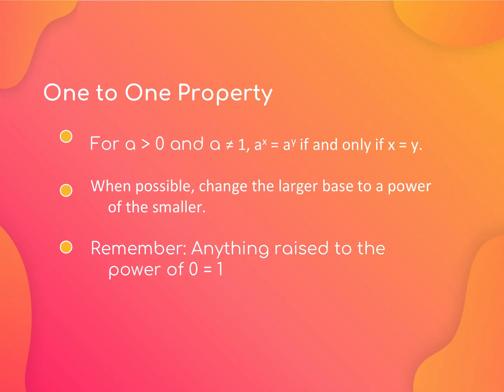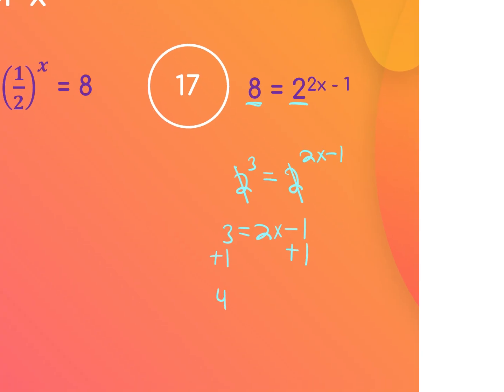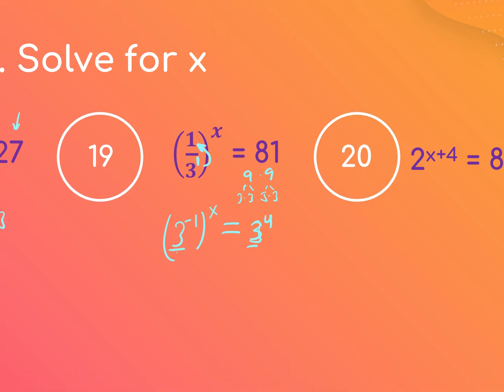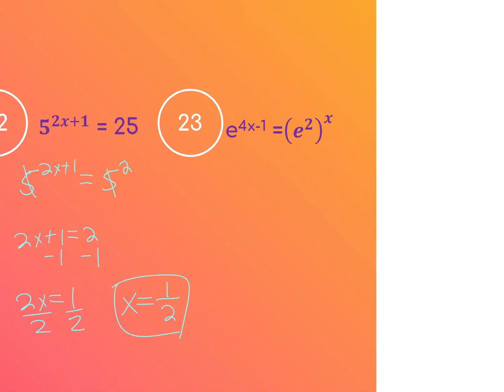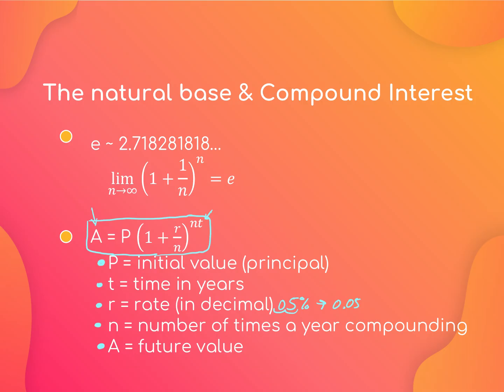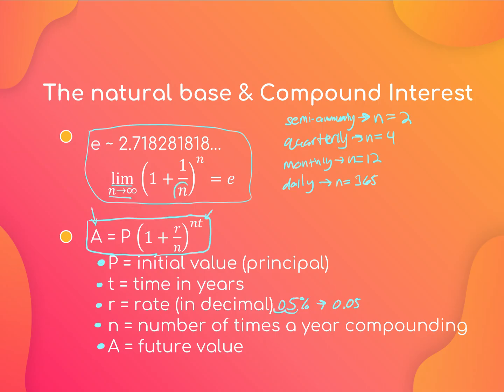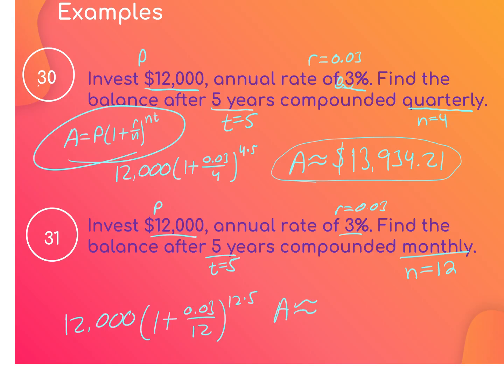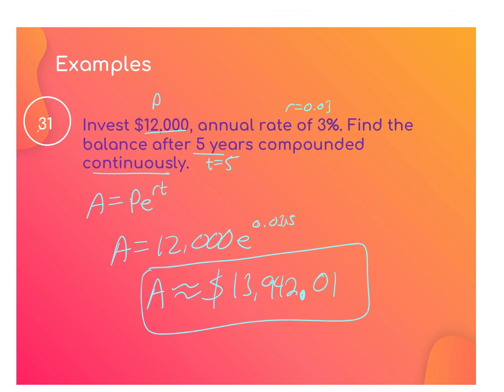Alg2H - Chapter 5.1b - One-to-One Property and Compound Interest